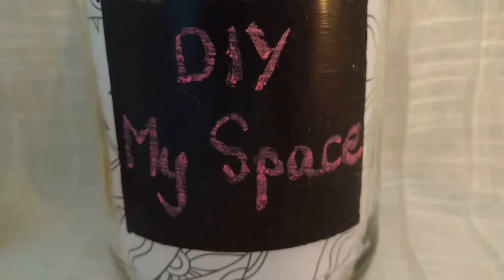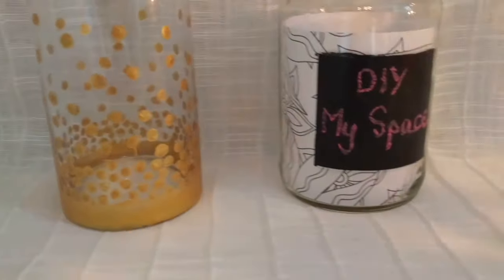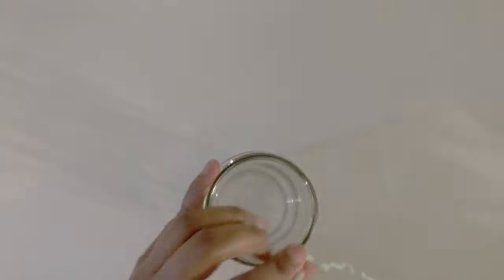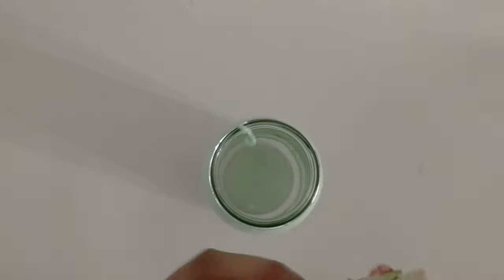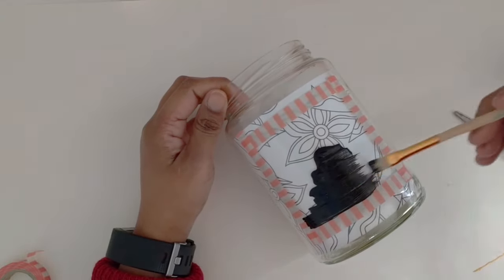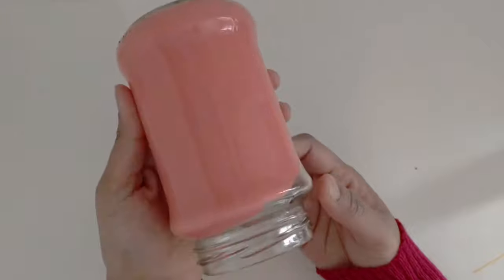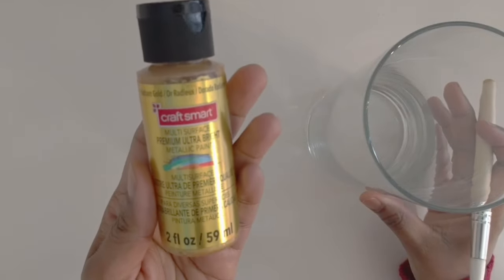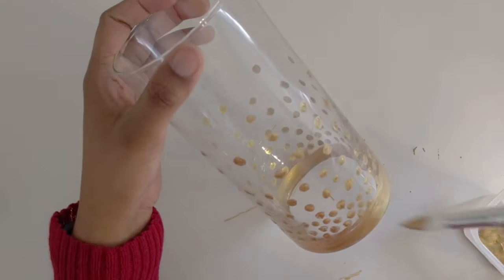5 Dollar Tree vase makeover ideas | Spring Decor DIY - Part 1| DIY My Space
Here are some creative decorating ideas using Dollar Tree vases and glass jars. I created this decor for my Spring party table centerpiece. These DIYs are really easy to make and super affordable.

DIY My Space

Hope you will try this out.